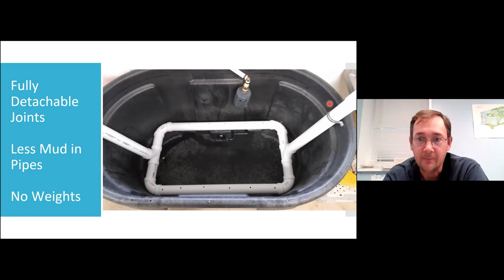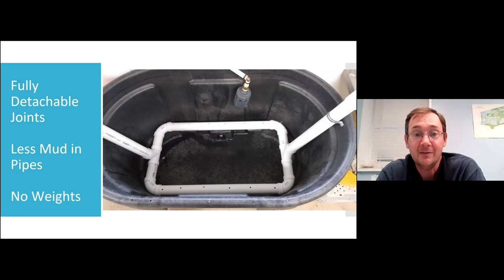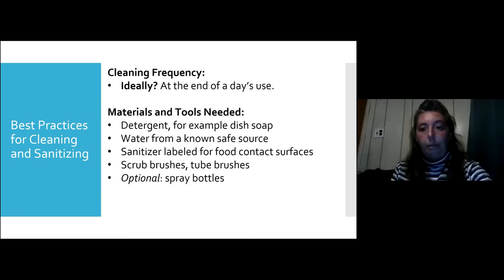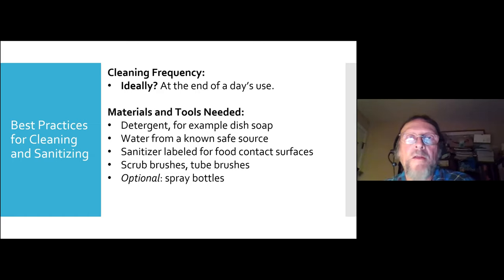Bubblers/Aerators for Greens Washing | SCRUB Twilight Highlight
For growers wanting to install or improve a greens bubbler/aerator. Get feedback from growers who built / improved their own systems. Examine designs and DYI resources, as well as perceived quality and efficiency gains from bubblers as compared to other washing methods.